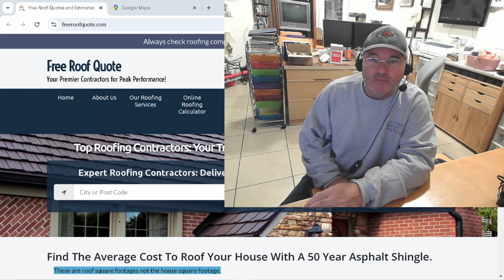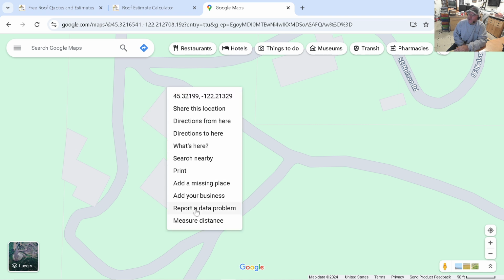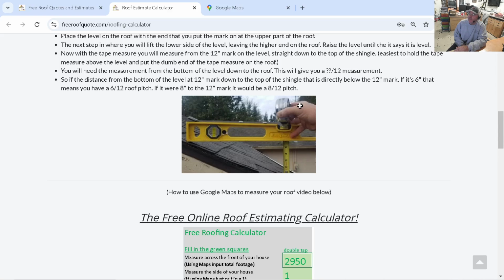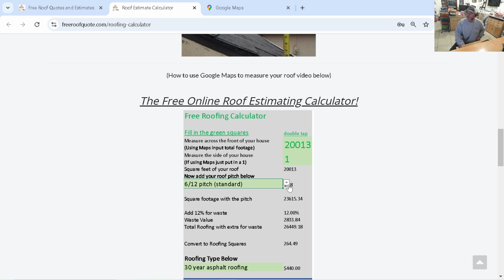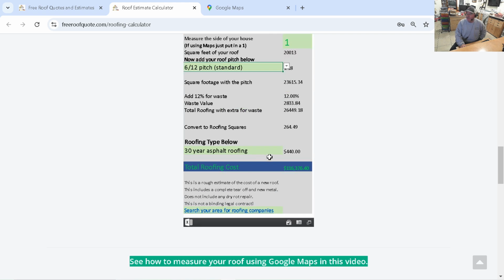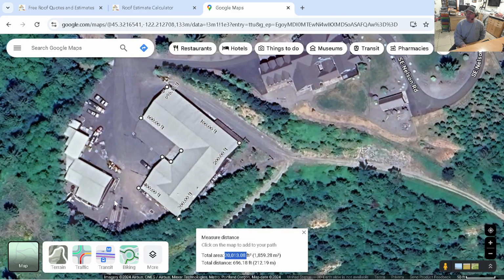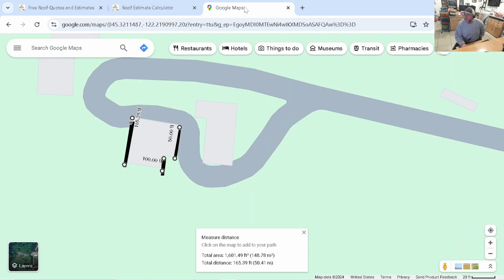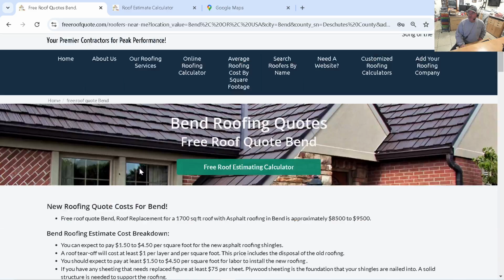How to Measure Your Roof Online.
This video shows you how to measure your roof without getting up on the roof.
In the video I show you how to use Google Maps to get a 2 dimensional measurement of your roof, then how to input those figures into a roofing calculator to make them 3 dimensional and even get a quote for a new roof.